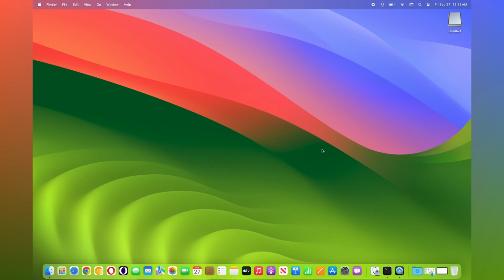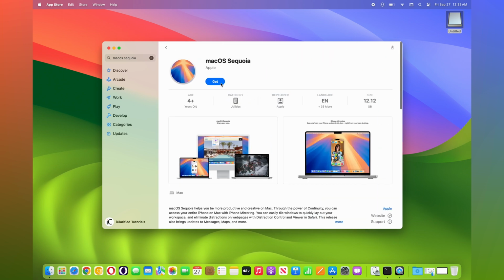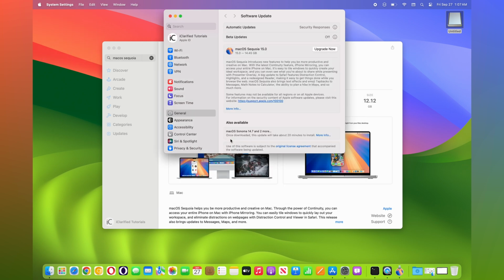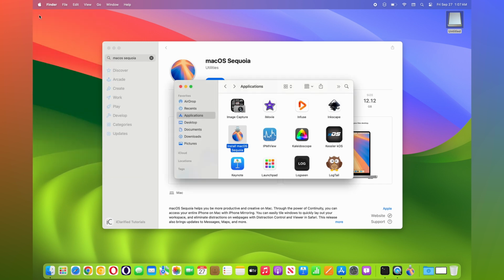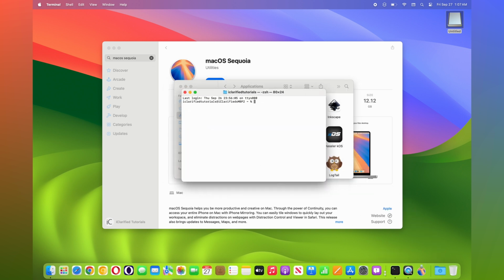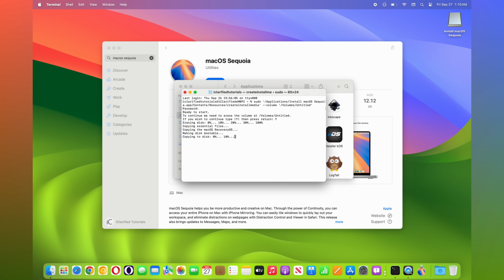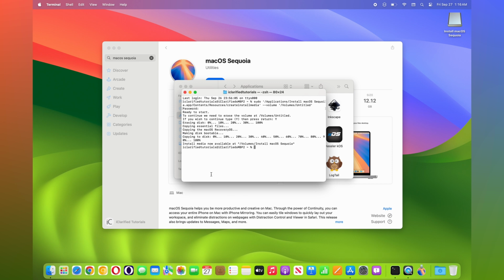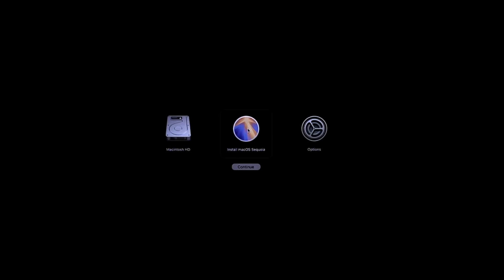How to Create a Bootable macOS Sequoia USB Installer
iClarified instructions on how to create a bootable macOS Sequoia USB Installer. You will need a 32GB USB stick or larger to perform these steps.
USB-A Flash Drive
USB-C Flash Drive
Creating a bootable USB installer for macOS Sequoia, or any macOS version, offers several advantages and use cases, including recovery and troubleshooting, clean installations, faster installation, offline installation, and emergency preparedness.